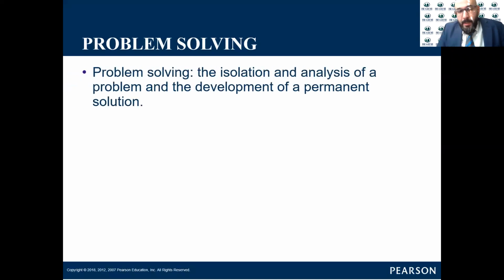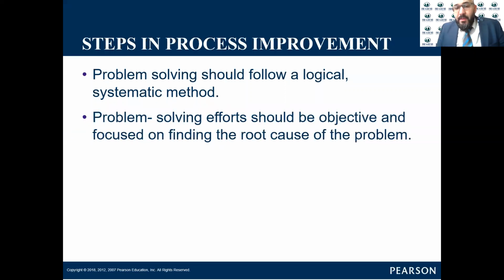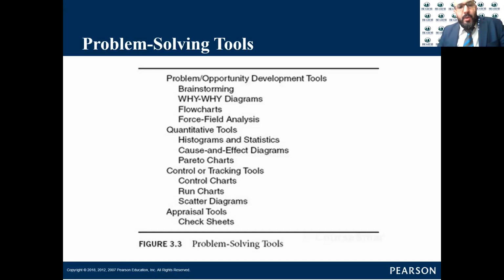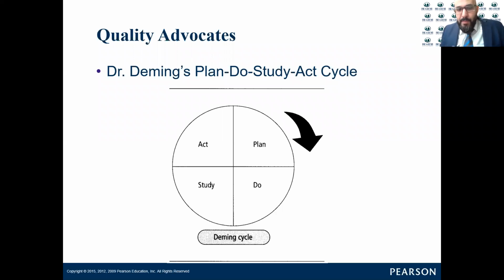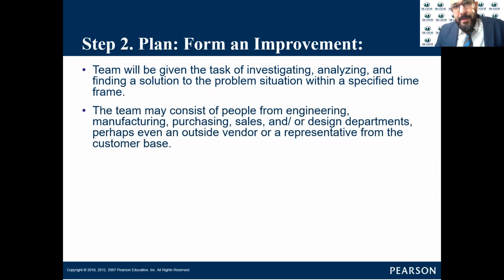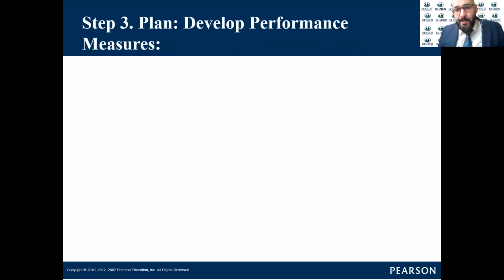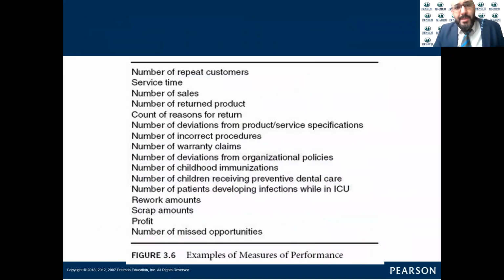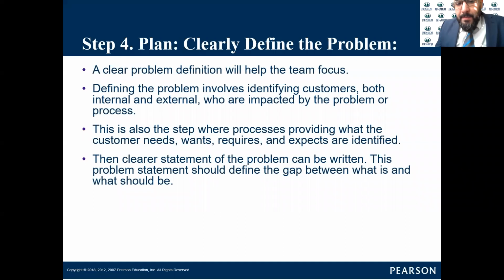Ch 3- Problem Solving Techniques - Part 1